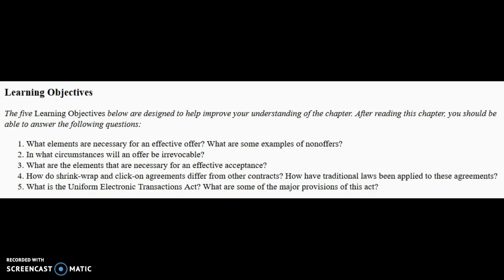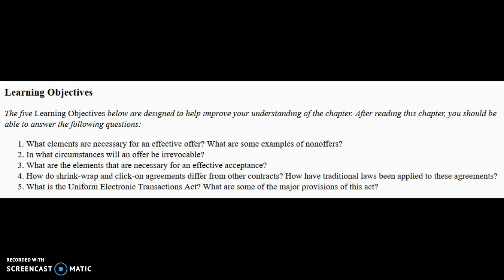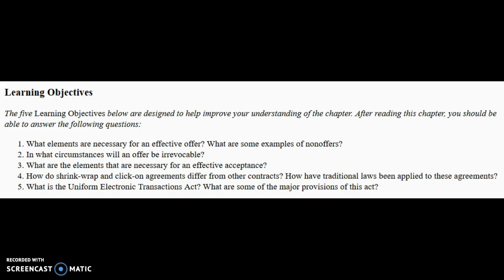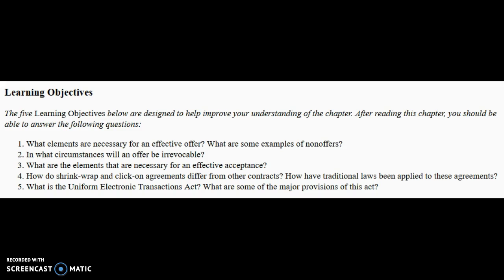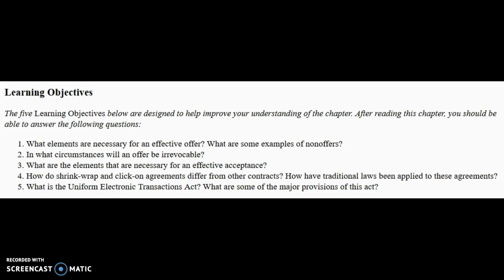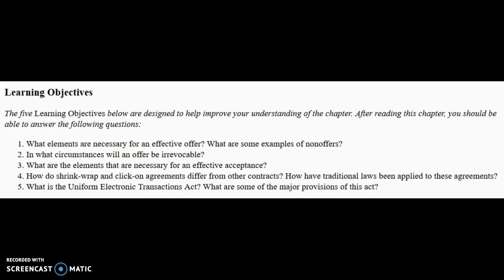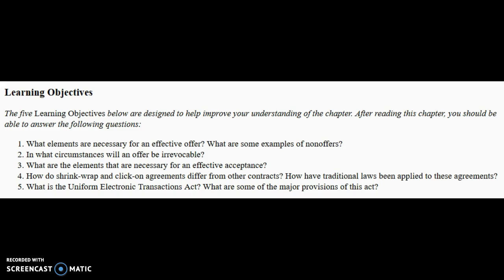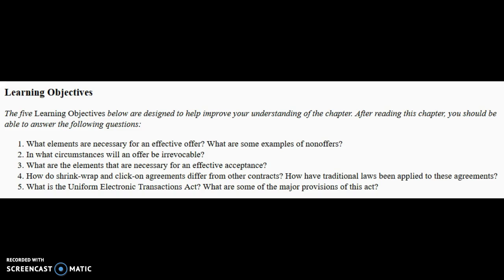BusLaw Chapter 11